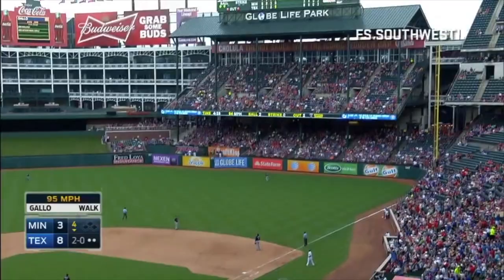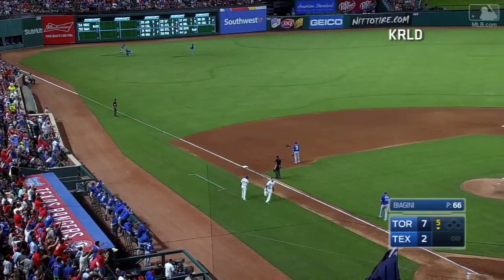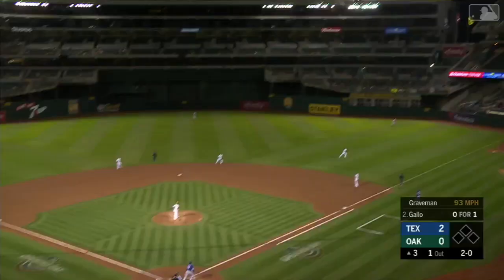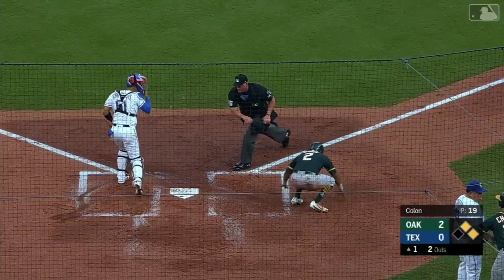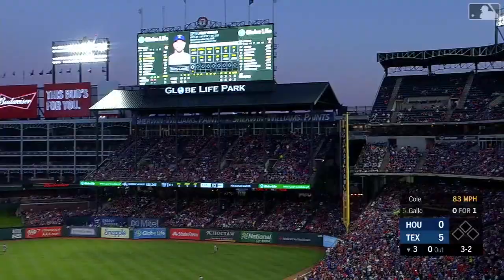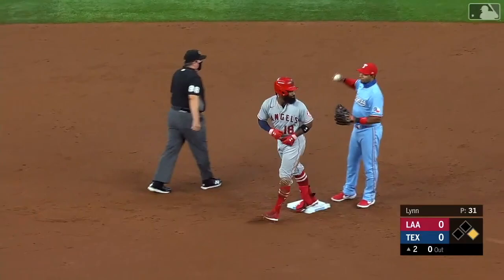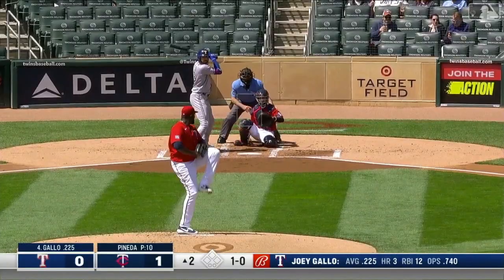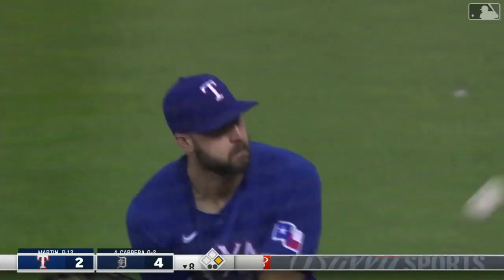Joey Gallo Rangers Highlights (2015-2021)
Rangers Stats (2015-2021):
.221 AVG     .833 OPS     145 HR     317 RBI